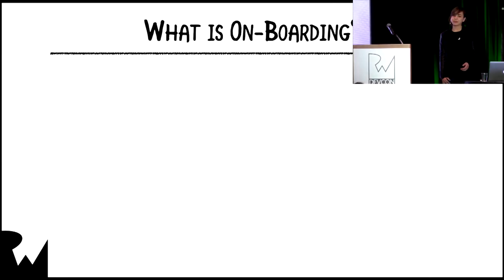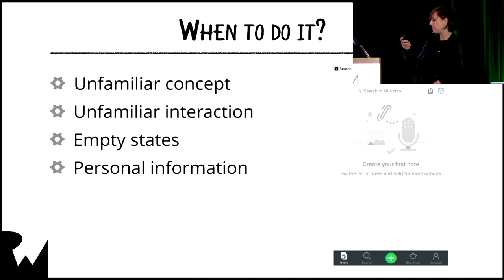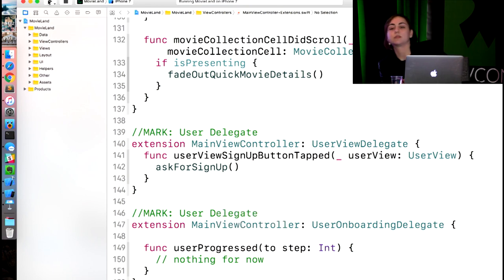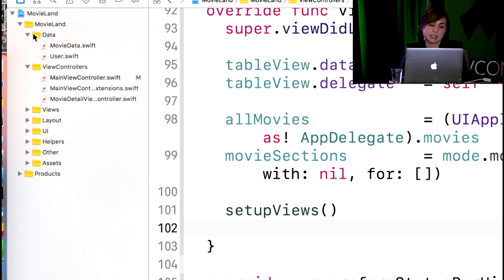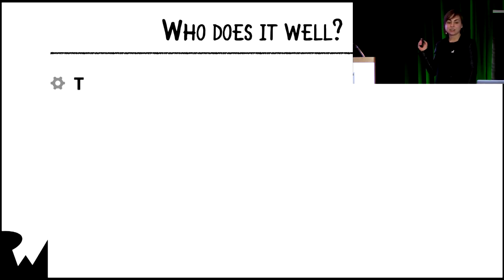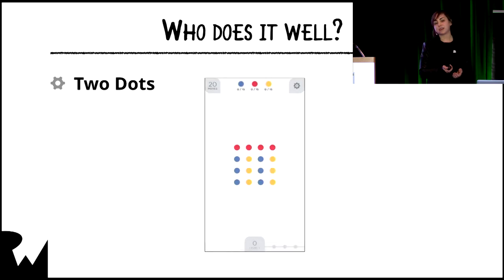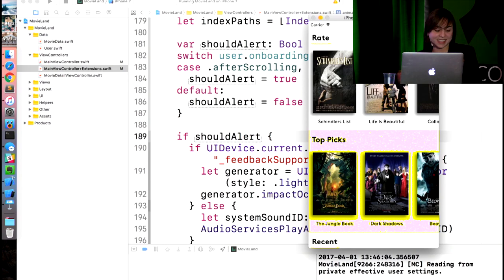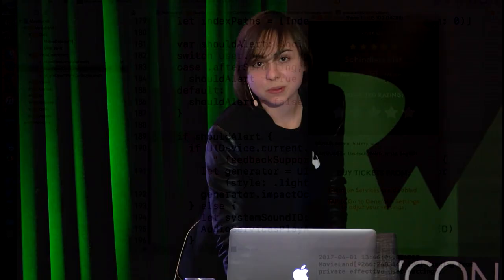Engaging On Boarding Lea Marolt Sonnenschein - Live Tutorial Session - RWDevCon 20178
Users abandon apps when they can’t figure out how to use it fast enough. To lower the abandonment rate for your app, create an on-boarding experience that keeps the user engaged, informed and delighted the first time they open your app. In this session we’ll talk about the pros and cons on on-boarding, when to use it, and best practices. Finally, we will brainstorm and implement our own on-boarding experience!

From Apple's Human Interface Guidelines on Onboarding:

Provide a launch screen. A launch screen appears the moment your app starts, giving the impression that your app is fast and responsive, while allowing initial content to load. This screen is quickly replaced by the first screen of your app, so it is should closely resemble this screen with the exception of localizable text and interactive elements. To learn more, see Launch Screen.

Launch in the appropriate orientation. If your app supports both portrait and landscape modes, it should launch using the device’s current orientation. If your app only runs in one orientation, it should always launch in that orientation and let people rotate the device if necessary. Unless there’s a compelling reason not to, an app in landscape mode should orient itself correctly, regardless of whether the device was rotated left or right. For additional guidance, see Adaptivity and Layout.

Get to the action quickly. Avoid showing a splash screen, menus, and instructions that make it take longer to reach content and start using your app. Instead, let people dive right in. If your app needs tutorials or intro sequences, provide a way to skip them and don't show them to returning users.

Anticipate the need for help. Proactively look for times when people might be stuck. A game, for example, could casually show useful tips when paused or when a character isn’t advancing. Let users replay tutorials in case they miss something the first time.

Stick to the essentials in tutorials. It’s fine to provide guidance for beginners, but education isn’t a substitute for great app design. First and foremost, make your app intuitive. If too much guidance is needed, revisit the design of your app.

Make learning fun and discoverable. Learning by doing is a lot more fun and effective than reading a list of instructions. Use animation and interactivity to teach gradually and in context. Avoid displaying screenshots that appear interactive.

Avoid asking for setup information up front. People expect apps to just work. Design your app for the majority and let the few that want a different configuration adjust settings to meet their needs. To the extent possible, derive setup information from device settings and defaults, or through a synchronization service, such as iCloud. If you must ask for setup information, prompt for it in-app the first time, and let users modify it later in your app’s settings.

Let the App Store display agreements and disclaimers before your app is downloaded. If you must include these items within your app, integrate them in a balanced way that doesn’t disrupt the user experience.

Restore the previous state when your app restarts. Don't make people retrace steps to reach their previous location in your app. Preserve and restore your app’s state so they can continue where they left off.

Don’t ask people to rate your app too quickly or too often. Asking for a rating too soon or too frequently is annoying and decreases the amount of useful feedback you receive. To encourage well-considered feedback, give people time to form an opinion about your app before asking for a rating. Always provide a way to opt out of rating prompts and never force users to rate your app.

Don’t encourage rebooting. Restarting takes time and makes your app seem unreliable and hard to use. If your app has memory or other issues that make it difficult to run unless the system has just booted, you need to address those issues.